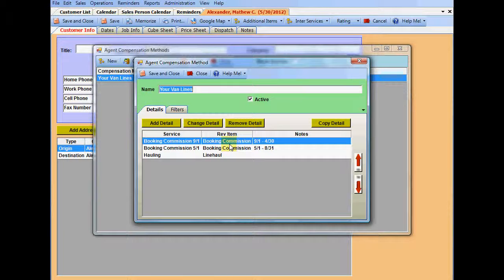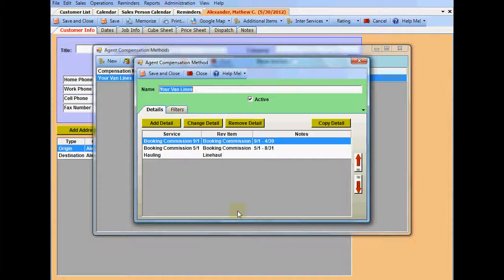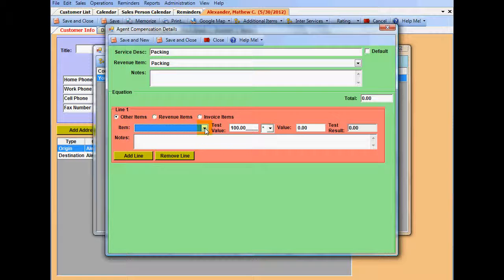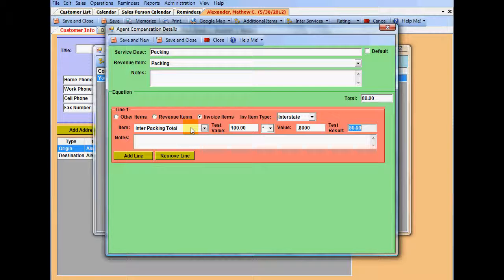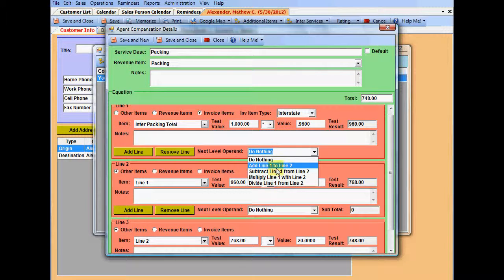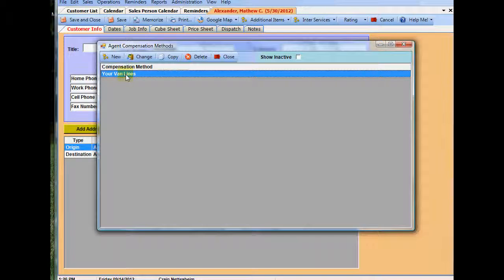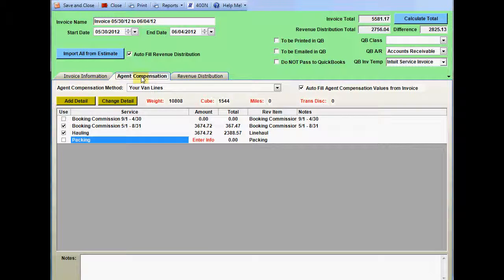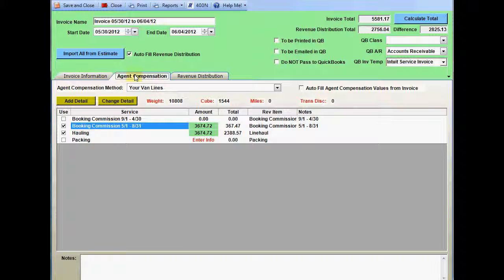Mr Mover Manager 4.0: Agent Compensation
A demonstration on setting up the Agent Compensation and using it within a Customer File.